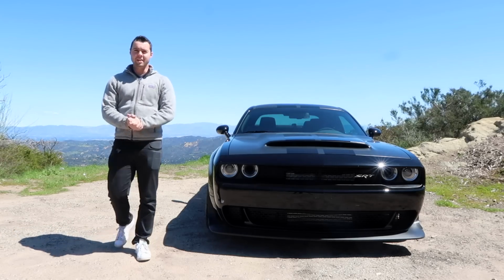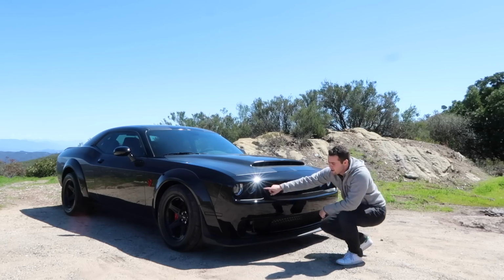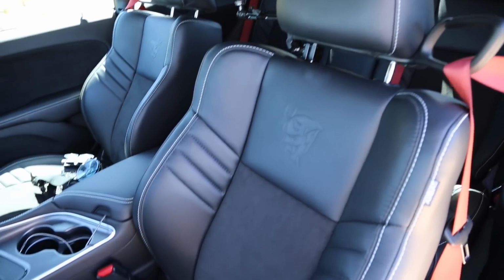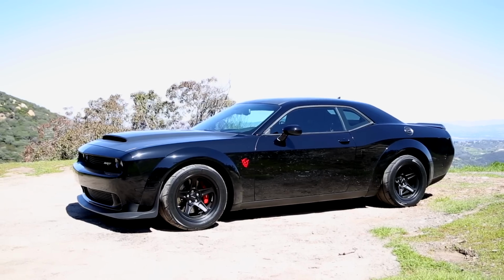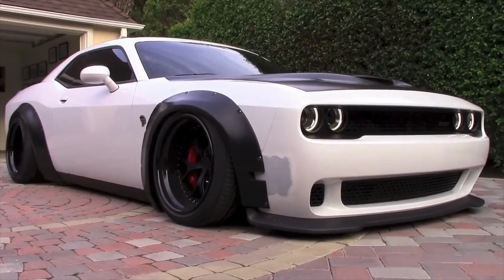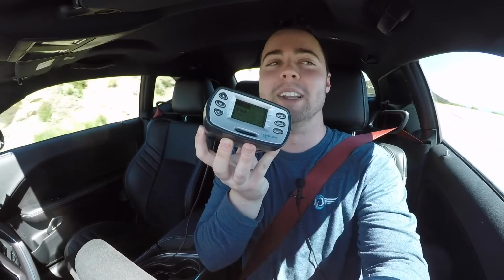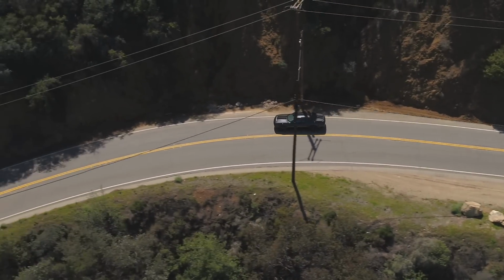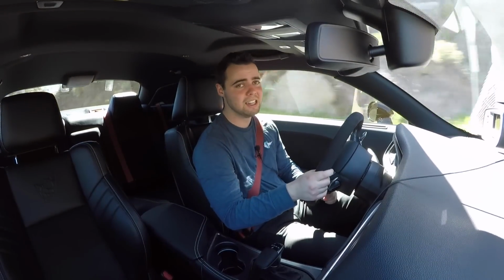The $85,000 Dodge Demon Is So Fast It Should Be ILLEGAL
Special thanks to @Blackappleart for loaning me your baby!

Thanks to L.A. Drones for the incredible aerial coverage of the Demon.  These guys continue to revolutionize motorsports with their aerial cinematography and custom drone builds.

Follow them on instagram @LA_Drones

The 840hp Dodge Demon Is RIDICULOUS!

Parker Nirenstein
2708 Wilshire Blvd #184

Family friendly